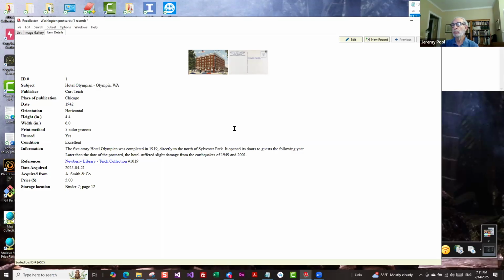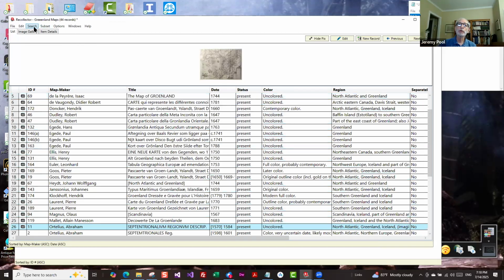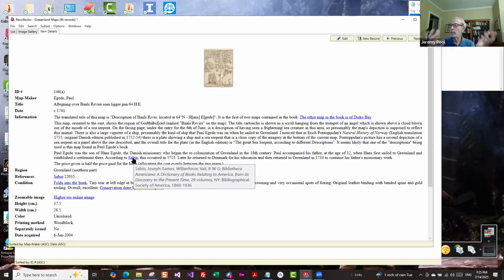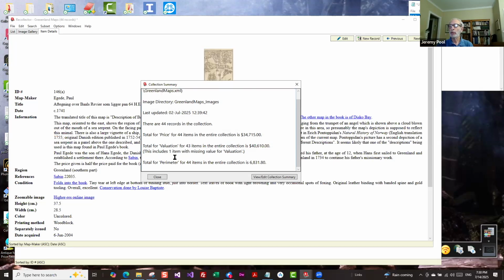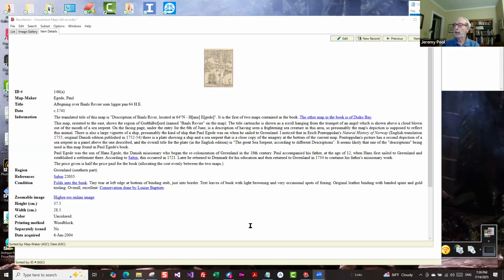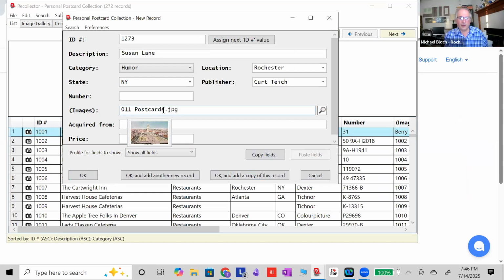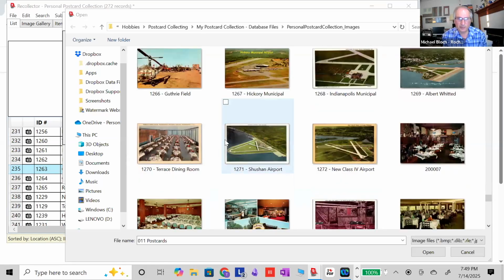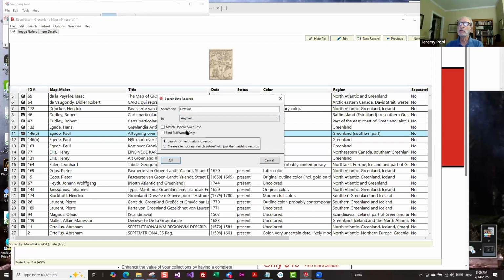Organizing Your Postcard Collection With Recollector Software by Jeremy Pool